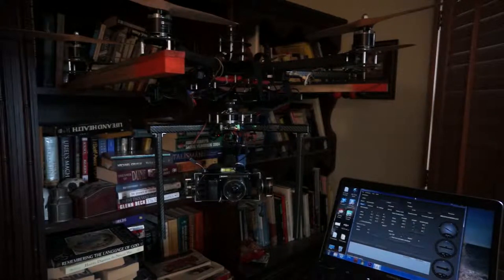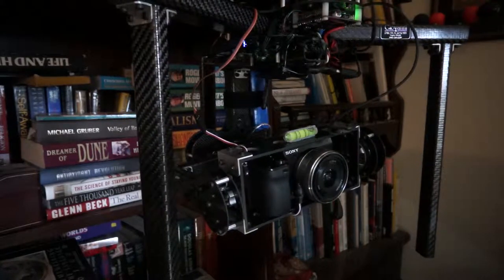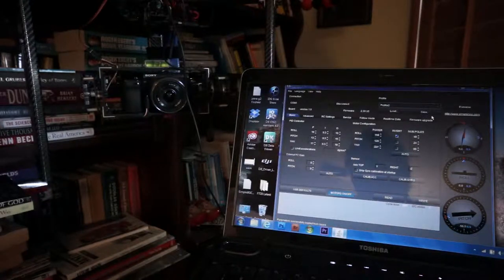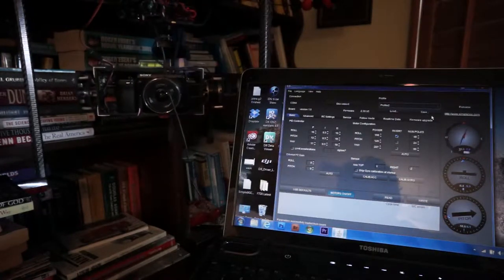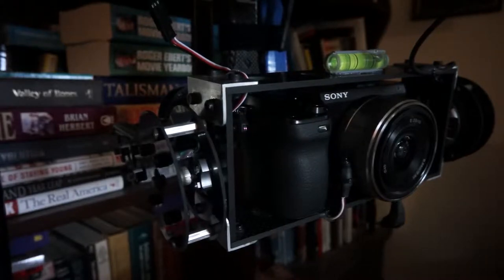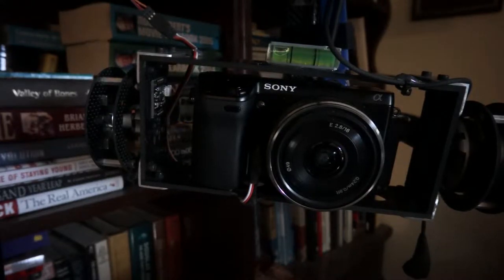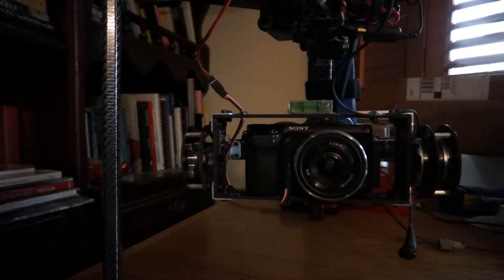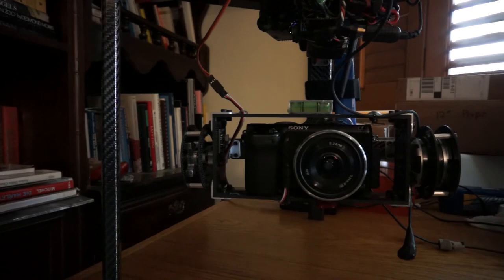G2 Gimbal Bench Test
Video demonstrating the roll I get when panning with HC G2